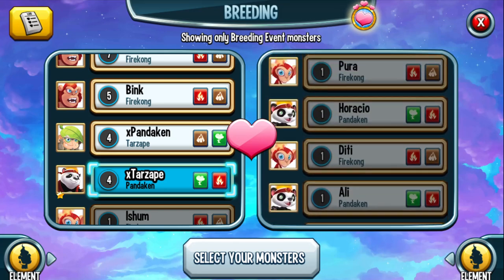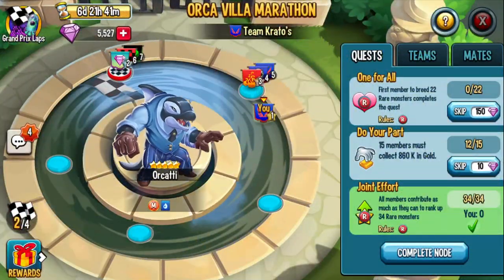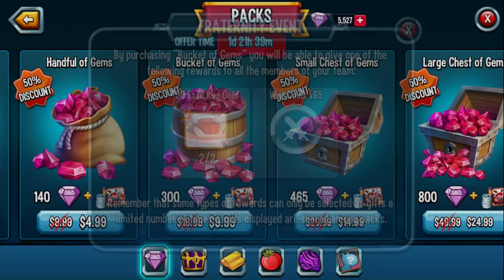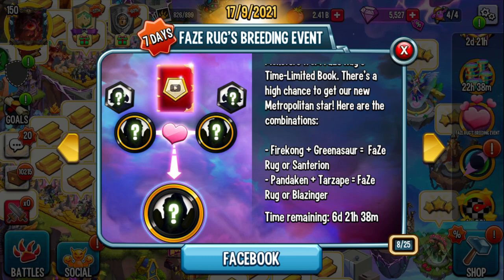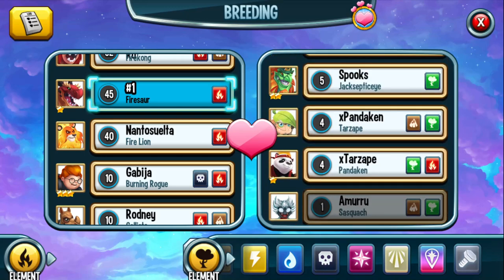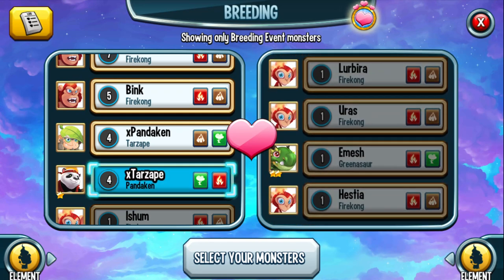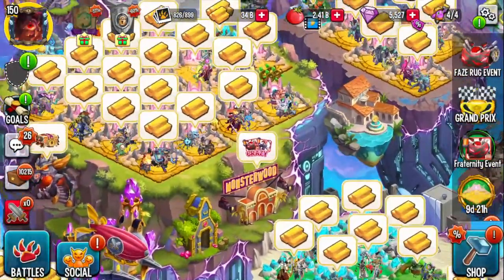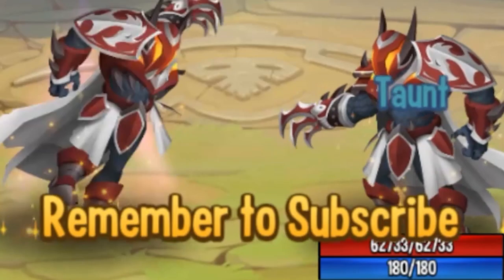How to Breed FaZe Rug for FREE in Monster Legends | Monster Legends ALL the ways to get FAZE RUG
Monster Legends Faze Rug! Monster Legends Free Faze Rug! Monster Legends How to get Faze Rug! Monster Legends How to Breed Faze Rug!

YOUTUBE MEMBERS - Thanks for supporting the channel!
Bethany
David
Sherlock Rockantium
Narutoes21
Clocker 123
Unqueue
SD_GAMEZ
Min Quad Do
Noamori Roseman
Warmaster Remntar
Demi
Rommy Hernandez
GabiutoTTV,
Kefnet The Useless
Samuel clements
Liam Conklin
Umbreon Infinite24
Chattu YT
Amina Khalid
gogo
Accumulus Gaming
Chinchilla Gamer